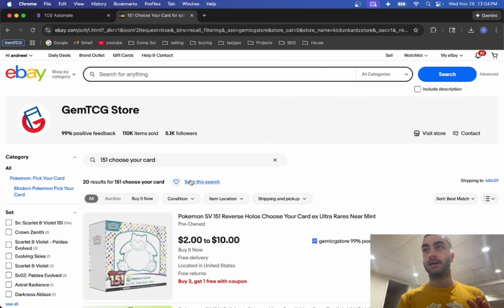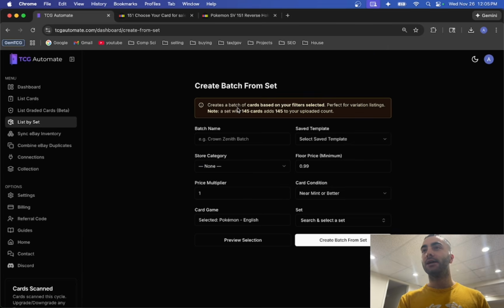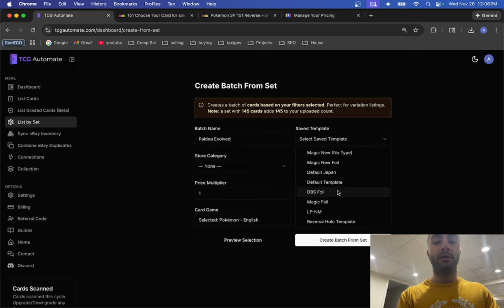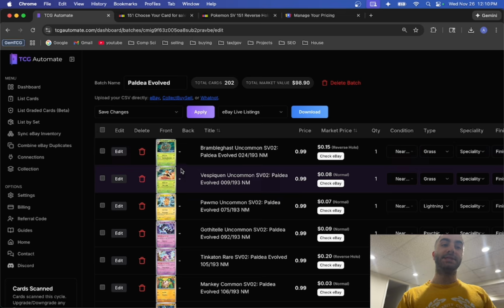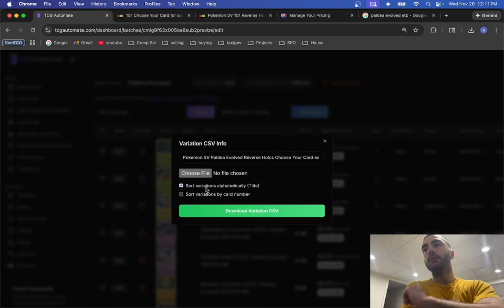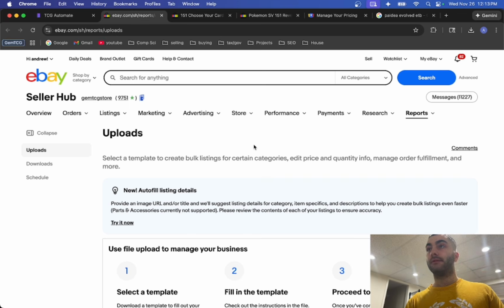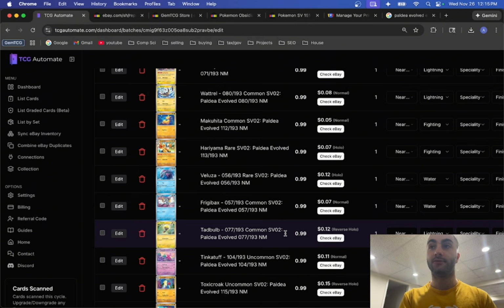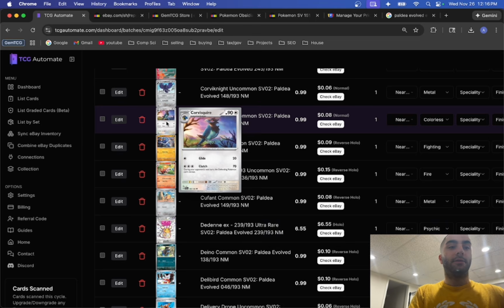The EASIEST Way To Sell Your TCG Bulk on eBay w/ Variation Listings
eBay Store (As an eBay Partner, I may be compensated if you make a purchase)